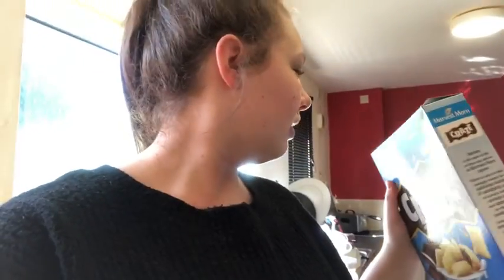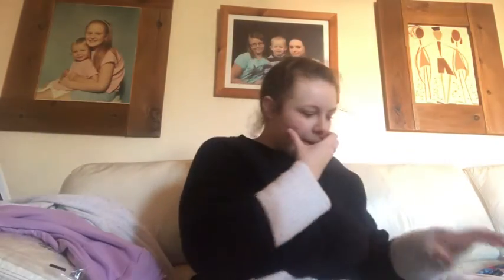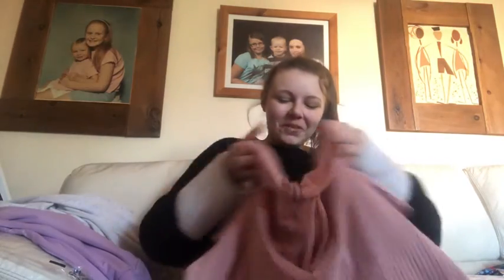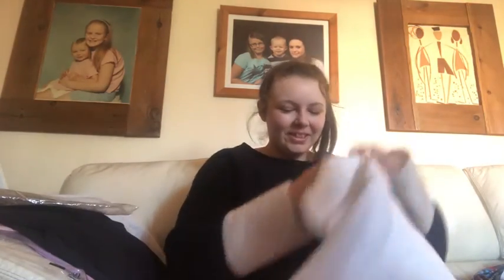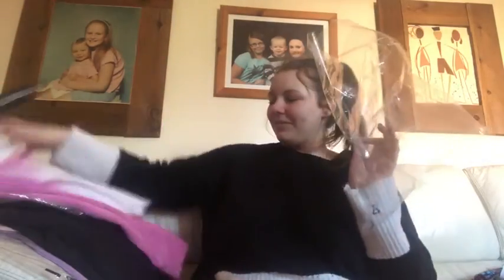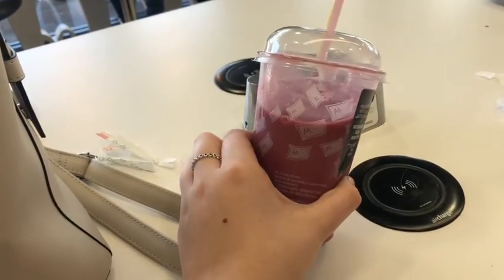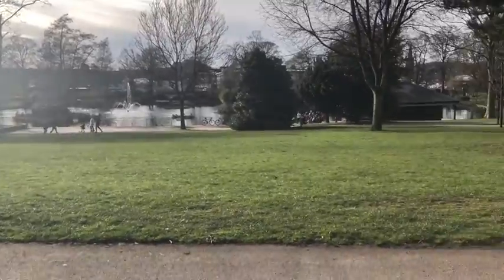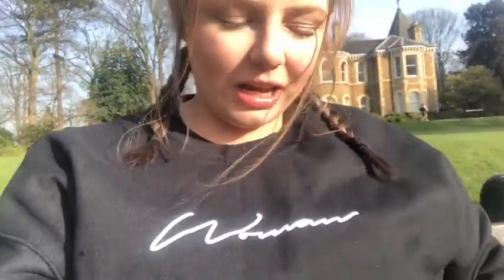This Will Be A Day To Remember For Sure!! | Ft Lee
Hi Guys Hope You Enjoyed The Vlog! If You Did Remember To Give It A Like Before You Leave!

In This Vlog I Was Truly Happier Then I Have Ever Been! Its Been Such A Journey But I Am Finally Where I Want To Be! I Also Very Happy That I Get To Share Days Like This And Allow You To Come On This Amazing Journey With Me! Love You All! K xx

Enjoy... Love Yas!

Musical.ly : @Katieee_oxox